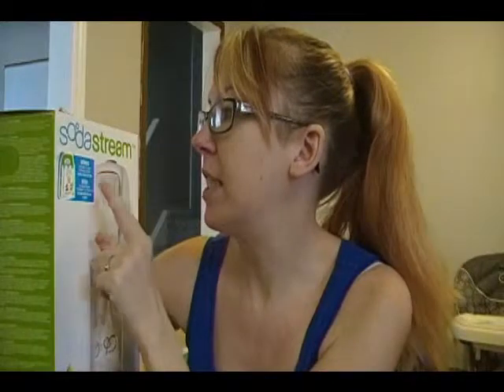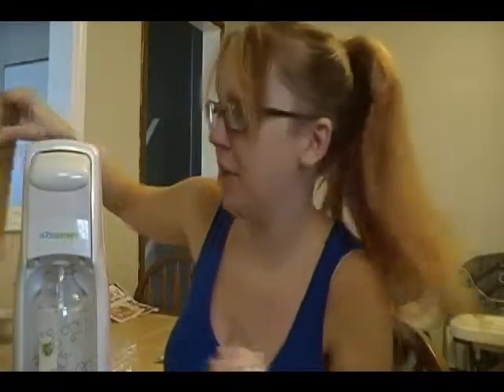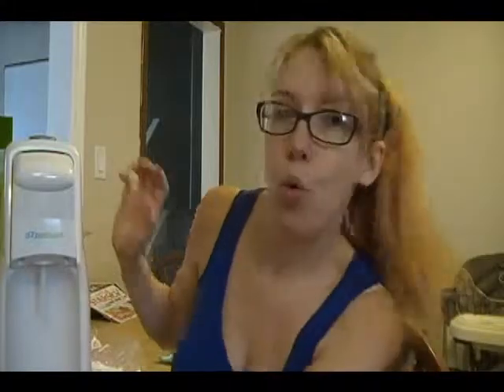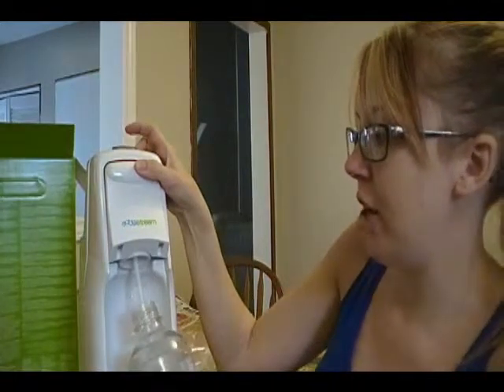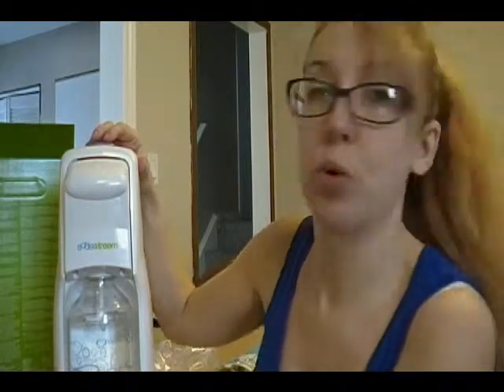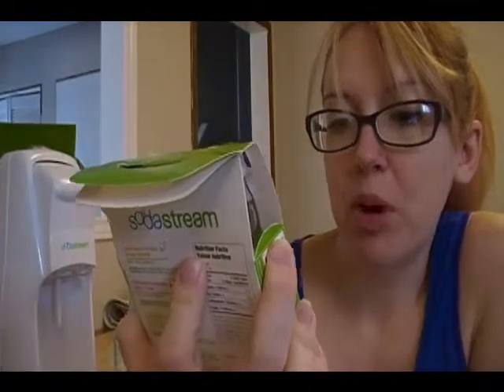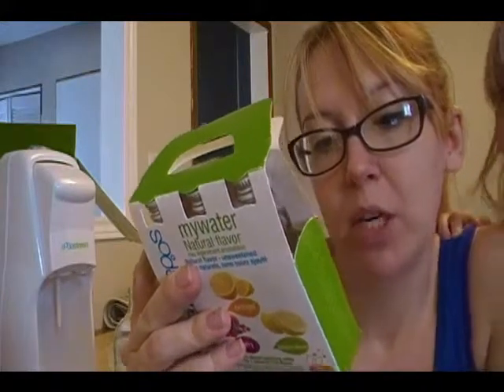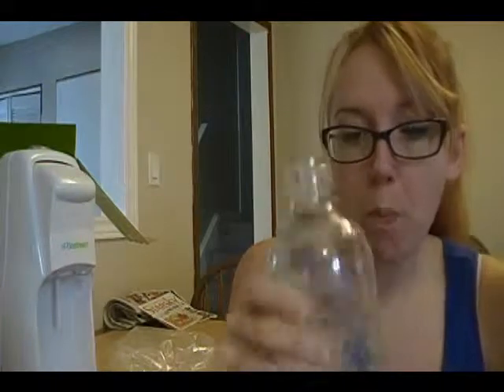SodaStream Demo, Review and Taste Test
Watch as I unbox, review and taste the SodaStream Jet. link to product